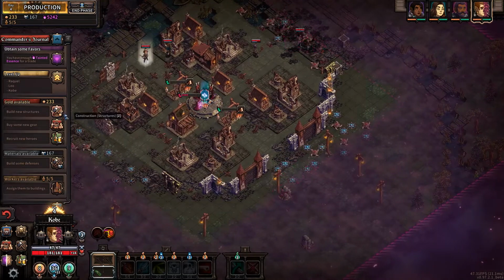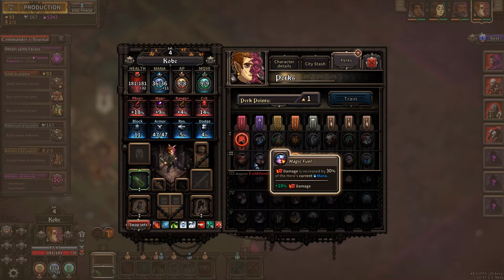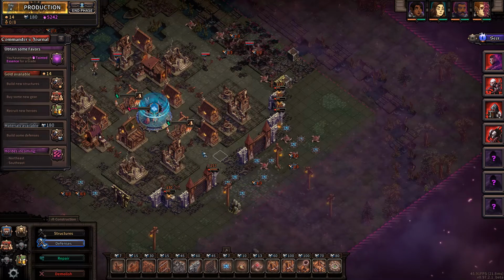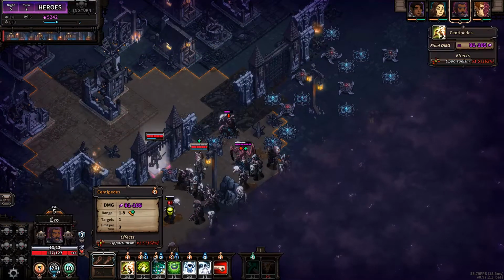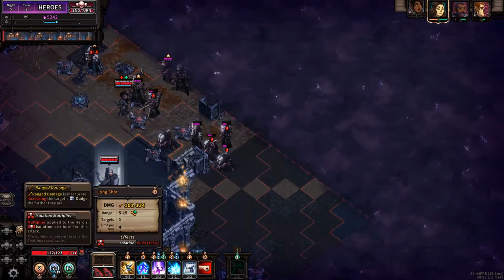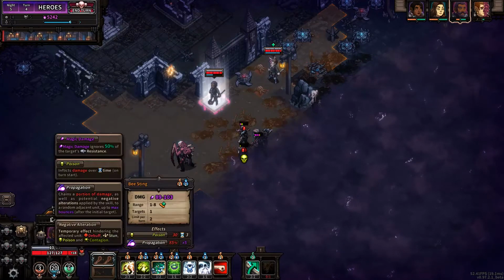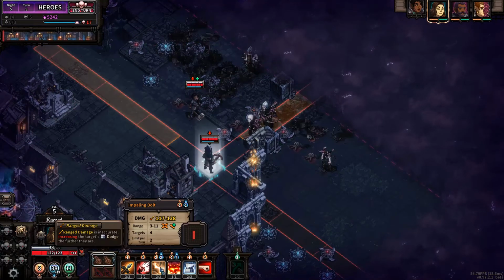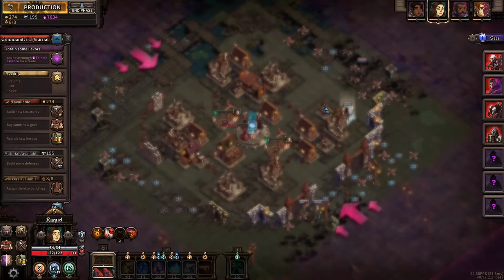The Last Spell- A game Intro and Playthrough (Day 4)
As the mist gets closer to town, we build a seer's hut to start pushing it back